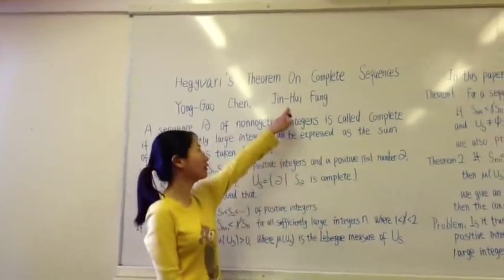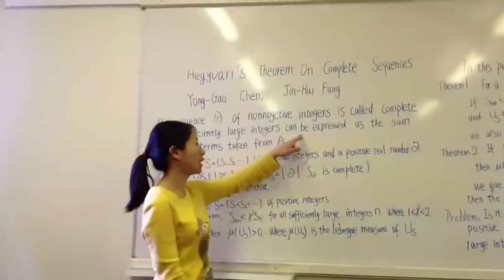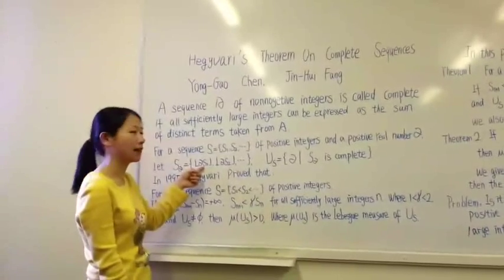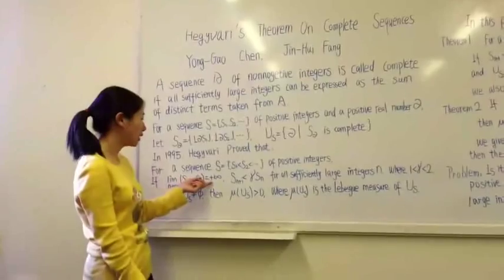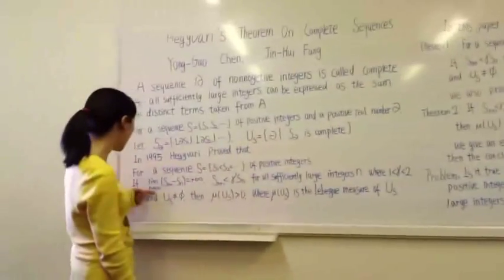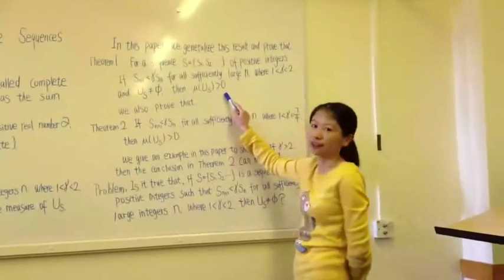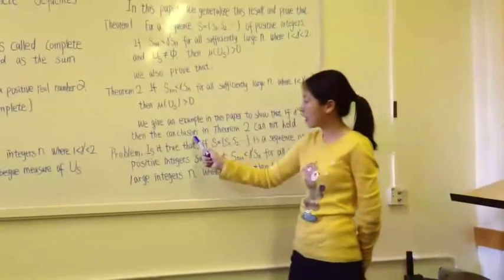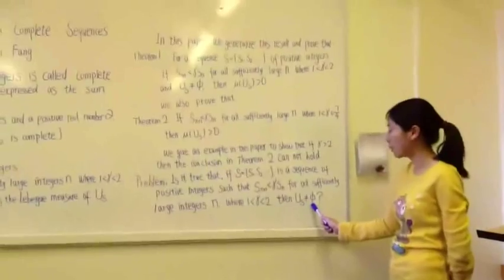Hegyvari's Theorem on Complete Sequences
*Chen, Y.-G. and Fang, J.-H.
School of Mathematical Sciences and Institute of Mathematics
Nanjing Normal University
Nanjing 210023, P. R. China